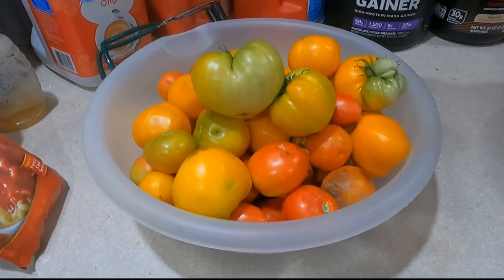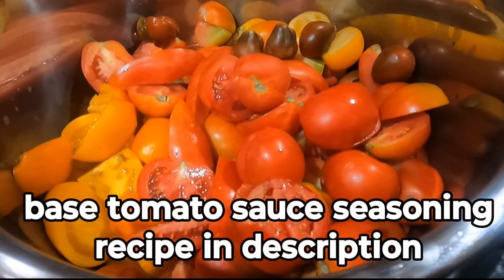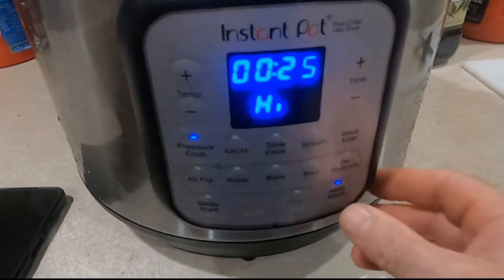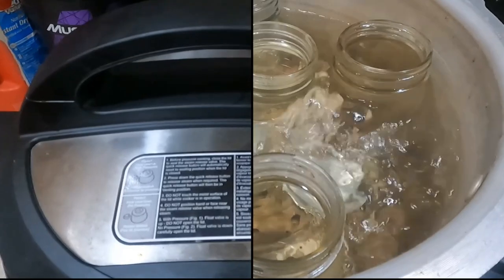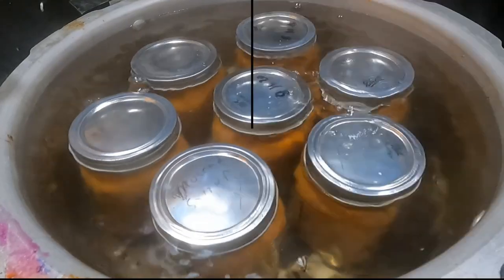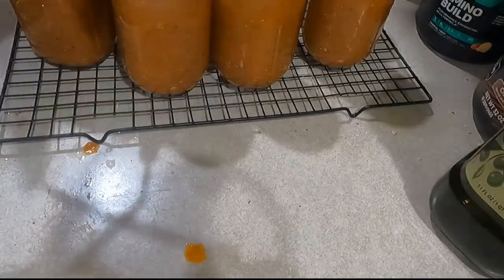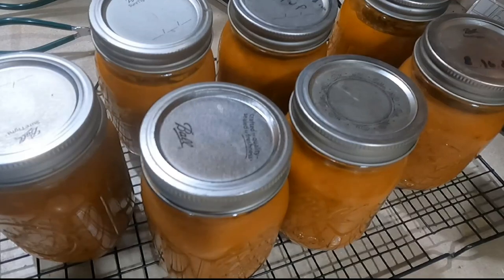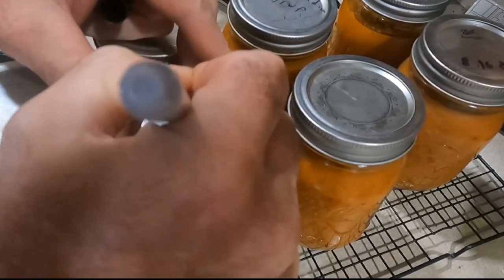saved $30 by making home made tomato sauce in an instant pot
In this video I show you how to make tomato sauce in an instant pot and can or freeze it for long term storage.  This is an excellent way to put excess tomatoes to good use so they aren't wasted.  Even if you don't have a garden, you can still use this method to buy tomatoes in bulk from stores or farmers markets and save a huge amount of money verses buying tomato sauce.

Tomato sauce can be used to make spaghetti sauce, pasta sauce, pizza sauce, season chili, and used in a lot of recipes with only minor additional seasoning additions.  At Walmart recently, the average cost of a 15 oz jar of tomato sauce, with additives and preservatives, was about $1.89.  I made 11-1/2 x 16 oz jars for less than $3 saving myself approx $20 (this is determined by multiply 11.5 * 16 to get ounces, then divided that by 15 to see how many jars i would have to buy at Walmart, then multiplying that by 1.89 per jar, then subtracting the $3 of my total cost).  If you used it to make just spaghetti sauce, the savings is even higher, since spaghetti sauce is $2.89 a jar, the savings would be about $30

Basic Tomato Sauce Seasoning Recipe:
6 lbs tomatoes (the sauce color will depend on tomato color, I use mixed tomatoes)
1/4 cup olive oil
1/4 cup water (may be more or less depending on how much liquid in tomatoes)
8 garlic cloves peeled
2 onions peeled and chopped
1/4 cup basil
1 tbsp salt
1 tbsp sugar
1 tbsp italian seasoning

Steps:
1.  collect tomatoes, wash them, either 1/2 or 1/4 them
2.  add olive oil and water to instant pot
3.  add tomatoes to instant pot (6lbs fills my 8qt instant pot 3/4 full)
4.  add seasoning to instant pot (use recipe above if you don't have one)
5.  install instant pot lid, set timer for high pressure 25 minutes.
6.  while instant pot is heating and sealing, prepare water bath canner, sterilize jars and lids (you can also freeze the tomato sauce in ziplock bags or containers)
7.  When instant pot timer has completed, let it do a 10-15 minute natural release then manual release remaining pressure
8.  use a blender, food processor, or immersion blender to puree tomatoes into sauce (i use an immersion blender listed below, I forgot to record this section of video)
9.  ladle tomato sauce into jars, add the lids and bands, stick in water bath for 40 minutes making sure lids are covered by water.  If freezing, allow the sauce to cool in instant pot, then add to containers and freeze
10.  if canning, remove jars from canner after 40 minutes and then let them cool on a rack
11.  label the jars

immersion blender I use
instant pot I use
pressure canner I use (I've had this almost 30 years)

00:00 collect & wash tomatoes
00:10 prepare tomatoes & add liquids to instant pot
00:21 add tomatoes & seasoning to instant pot
00:31 add lid and set instant pot timer
00:43 prepare water bath canner - sterilize jars and lids
00:57 instant pot natural pressure release
01:07 puree tomatoes, add to jars, water bath 40 minutes
01:17 remove jars, make sure they sealed, label jars